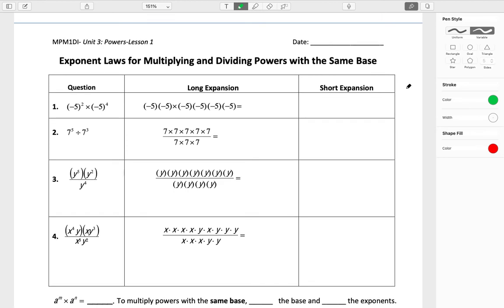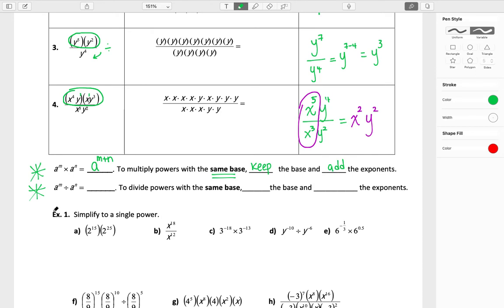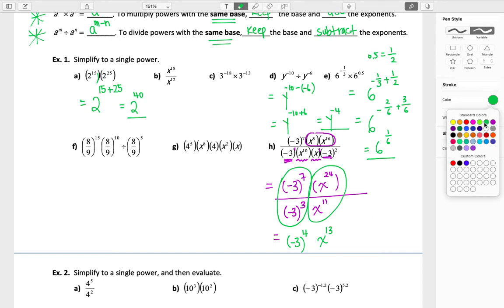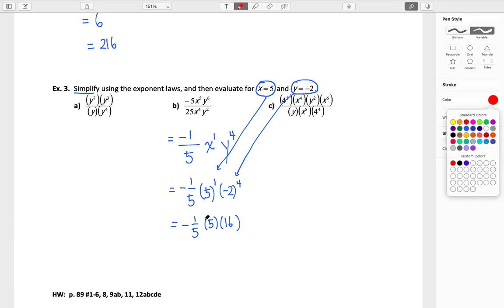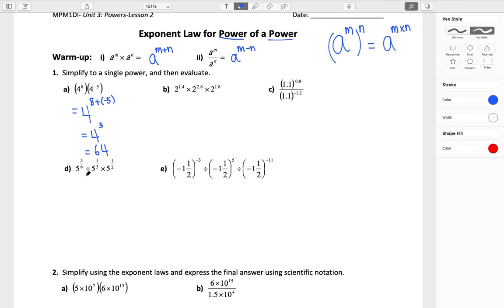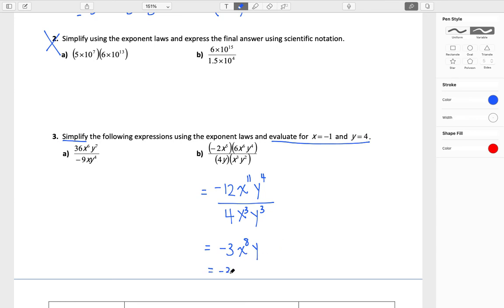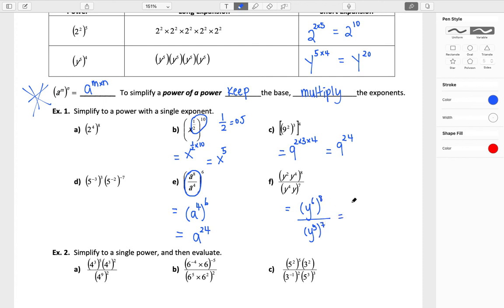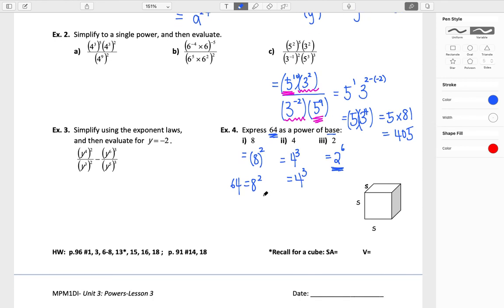MPM1D Powers 3.1-3.2